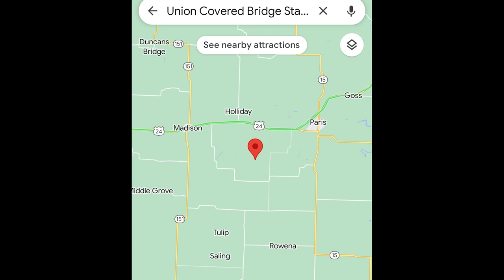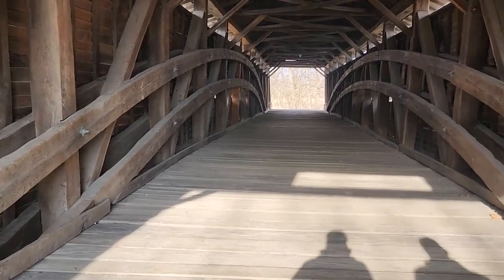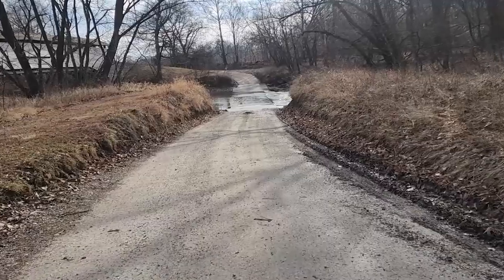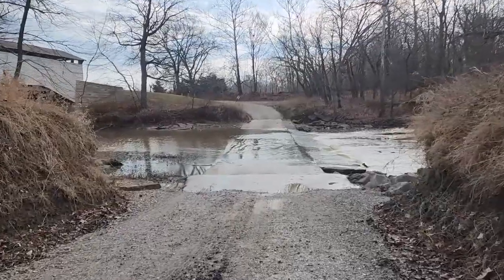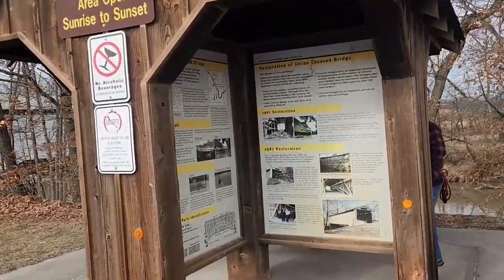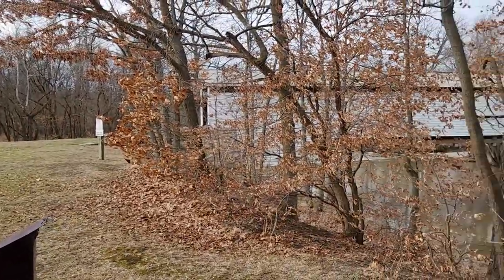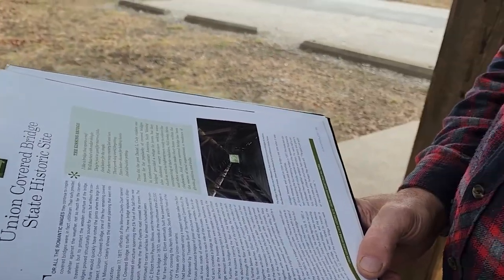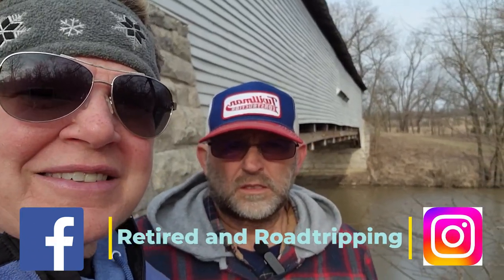Union Covered Bridge/One of Missouri's last covered bridges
We roadtrip to go check out one of the last remaining covered bridges in Mo: Union Covered Bridge.
Amazon Links of our Favorite Must Have for Camping
Spare Tire Cover
Spare Tire Trash Bag holder
Camping Chair
Motion Sensor Outdoor Lights
Propane leak detector
Kitchen Items:
Coleman TriPod Latern and Grill Hanger
Can Cooker Jr. Kit
AmZChef Portable Induction Burner Cooker
Portable Camping Kitchen Utensil Set
Water Jug Electric Pump
5 Gallon Water Jug
Coleman Camping Oven
Baking Pan set for Coleman Oven
Double Burner Coleman Cook Stove
Portable Folding Adjustable table
Single Burner Propane Cooker
Collapsible dish drain-cutting board
Collapsible Food Containers
Wooden Flat Frying Spatula
Battery Powered Tools
Snapfresh Leaf Blower
Snapfresh Drill
SnapFresh Reciprocating
How we stay warm:
Lasko Electric Heater
Buddy Heater
Energy Items
Solar Panel
88wh Portable Power Station
12V battery tester
Books:
Camping with the Corps.
Bureau of Land Management Camping
National Forest Camping
Ultimate RV Campground LogBook
Camping Logbook
Road Trip